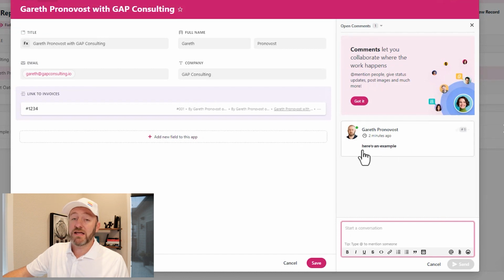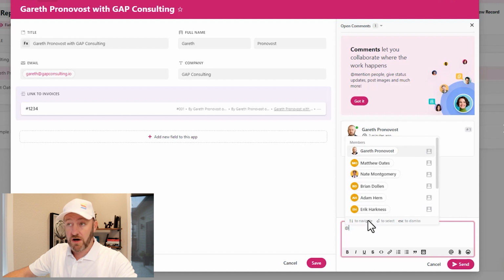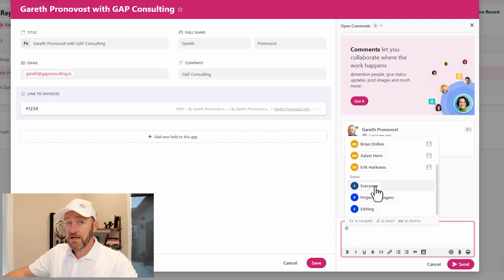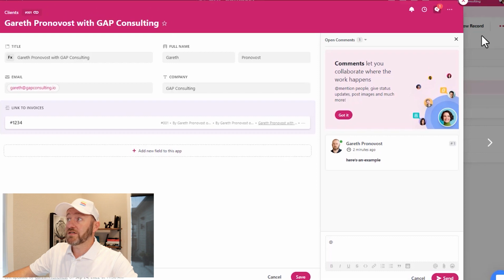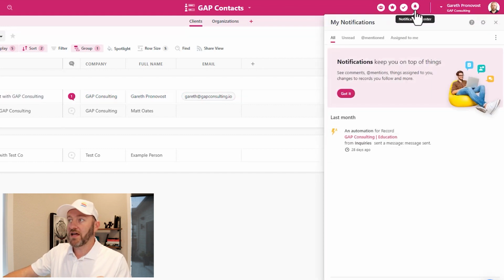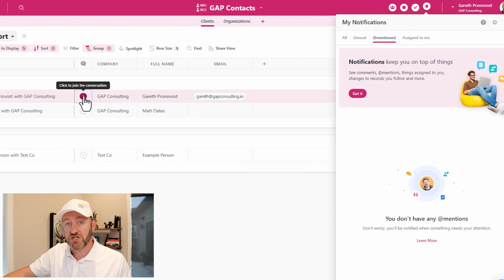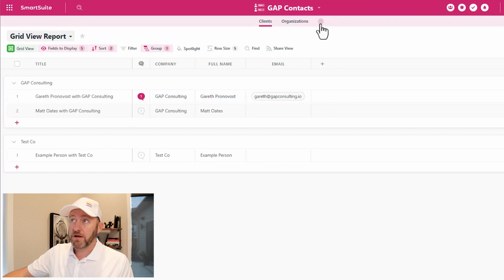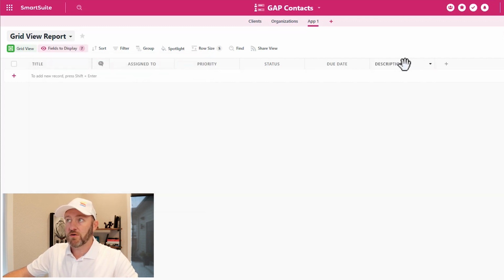Through SmartSuite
In this video, you'll learn about using "@mentions" in SmartSuite. "@mentions" are a way to bring in someone to a conversation to collaborate with them. You can "@mention" individuals or a whole team. When you are "@mentioned", you will receive a notification in your notification center. "@mentions" are not just limited to conversations, they can also be used in the description field of an app. This is a great way to improve collaboration across teams.

0:00 - Introduction
0:22 - Using "@mentions" in conversations
1:12 - Notification center for "@mentions"
1:36 - Using "@mentions" in the description field
2:25 - Conclusion and questions